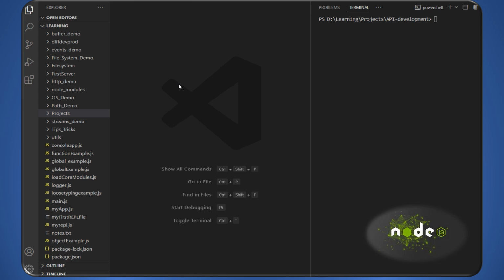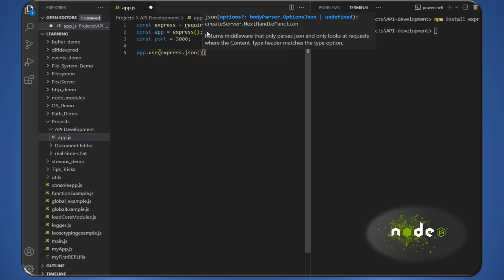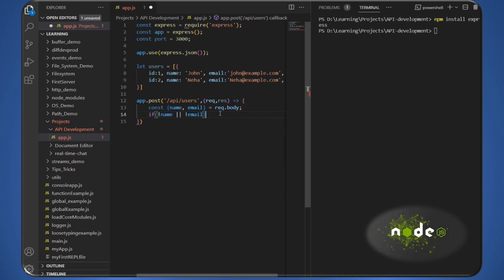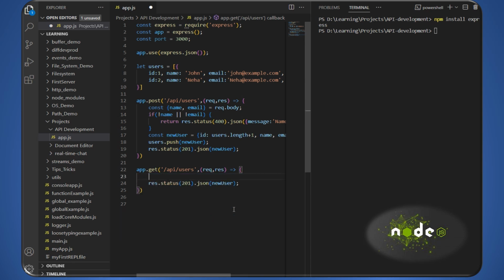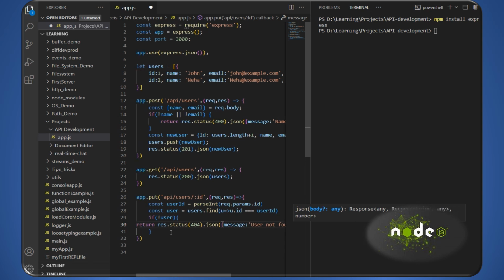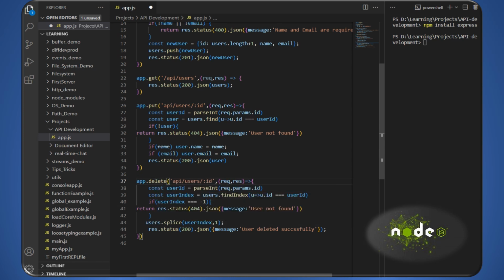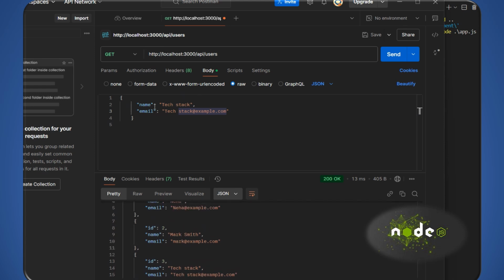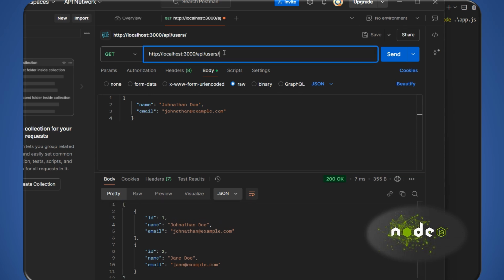Master Node.js API Development | Create CRUD Operations in Minutes!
🚀 Learn how to build powerful RESTful APIs with Node.js! In this tutorial, we’ll dive deep into creating CRUD operations (Create, Read, Update, Delete) from scratch. Perfect for beginners and developers looking to enhance their backend skills.

🔑 What You'll Discover:

Setting up Node.js and Express.js.
Designing CRUD operations step by step.
Testing your API with tools like Postman.
Best practices for scalable API development.
Whether you're building a real-world project or sharpening your backend skills, this tutorial is for you. Don't miss it!